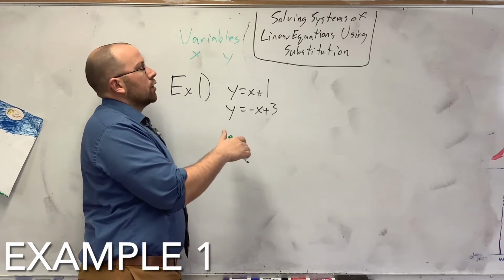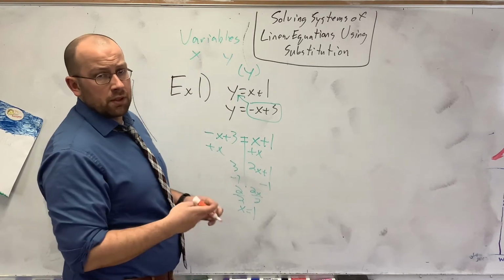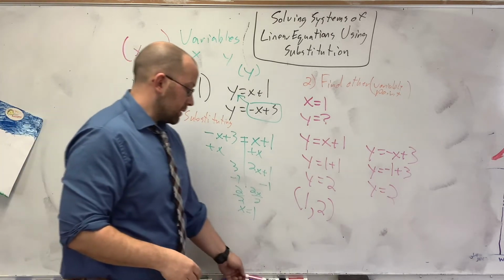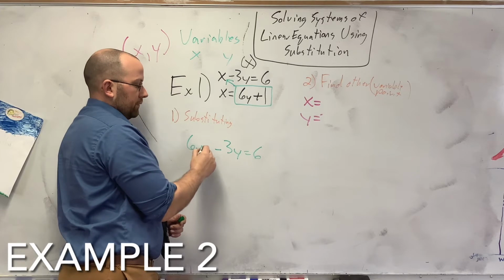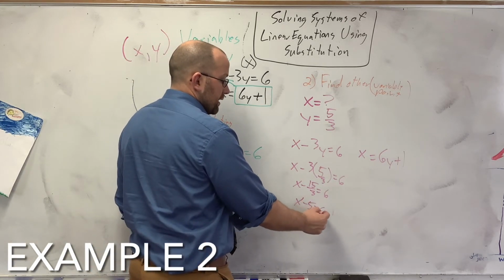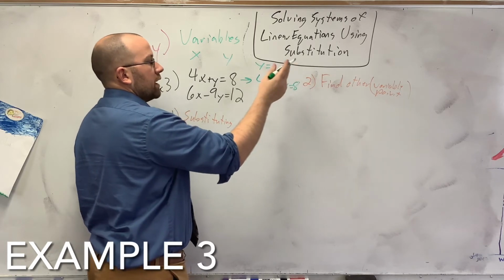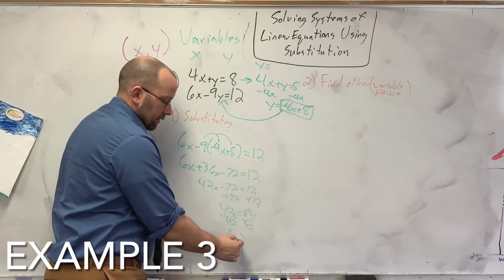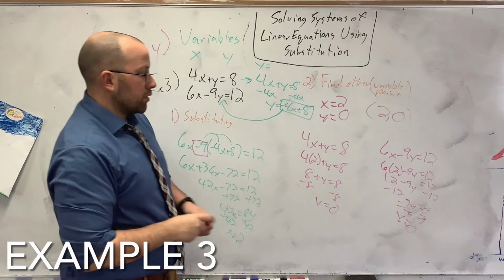Solving Systems of Linear Equations Using Substitution